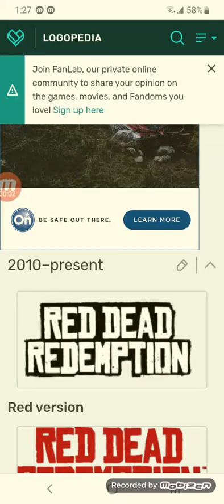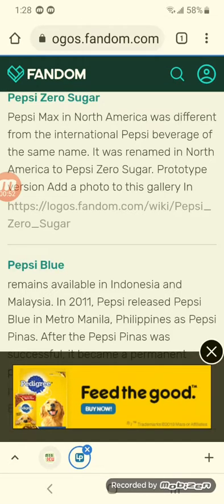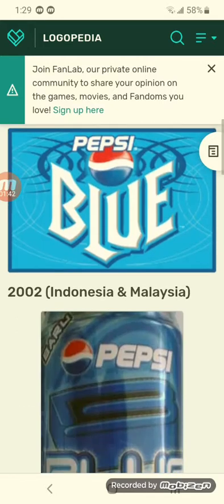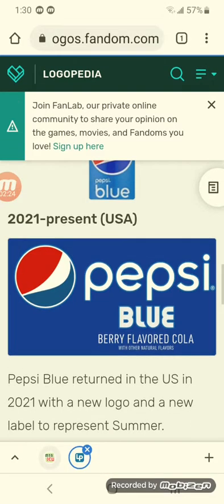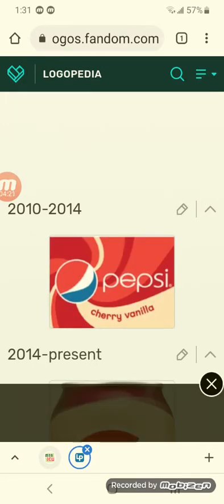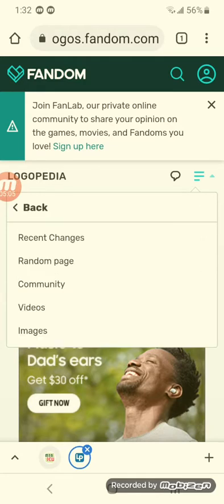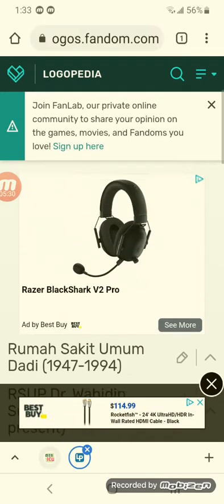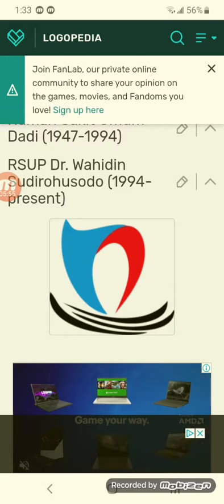Logo History #187 Red Dead Redemption/Pepsi Blue(Remastered)/Pepsi Max Cherry/Pepsi Cherry Vanilla/?